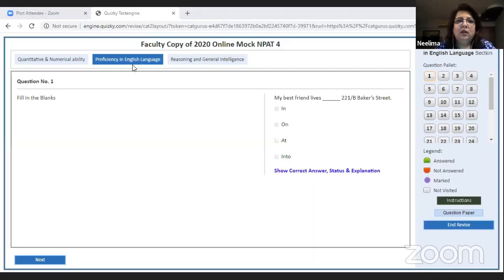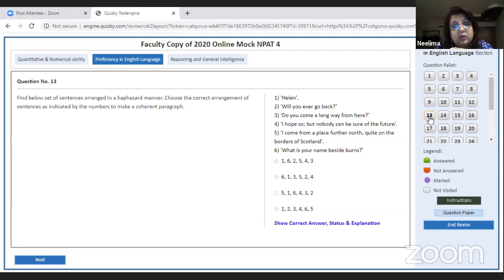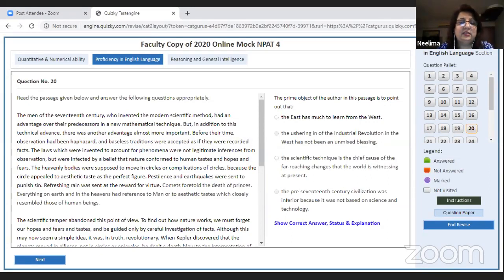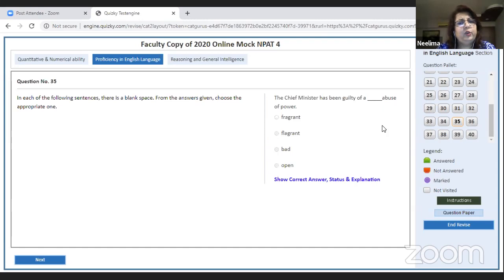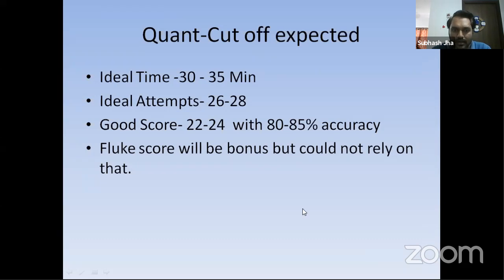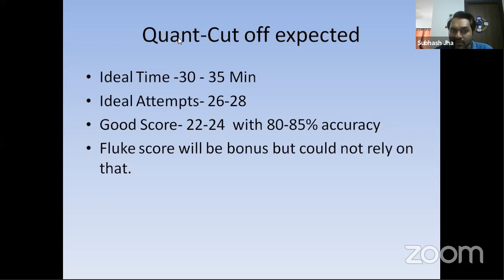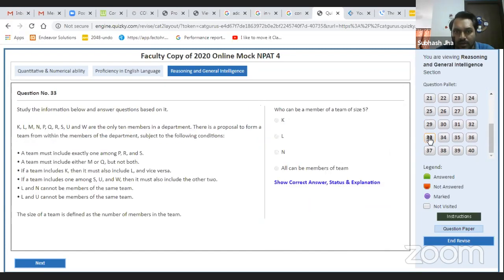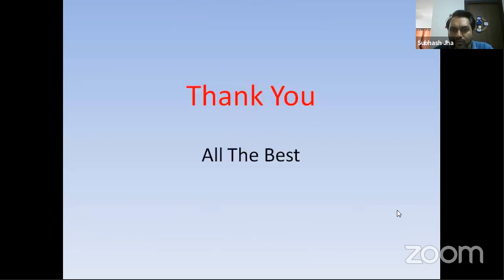All India Endeavor Mock NPAT 2020 Analysis | Endeavor Careers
This video gives you an analysis of Endeavor's NPAT Mock test held in 2020.